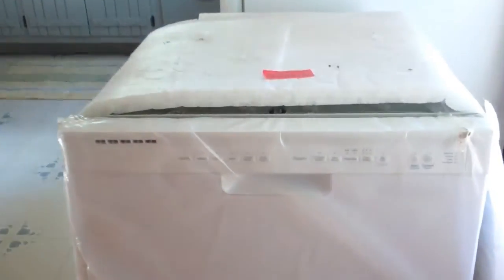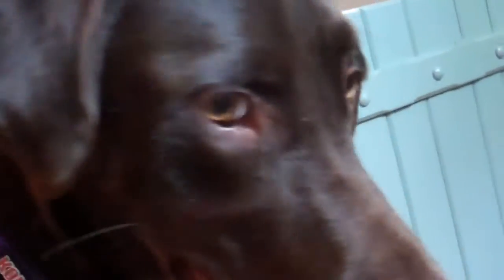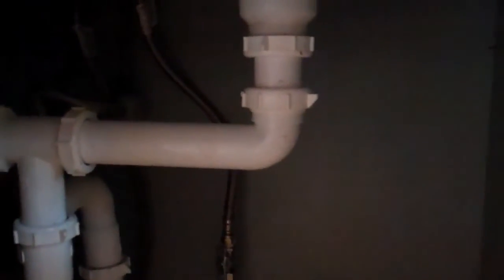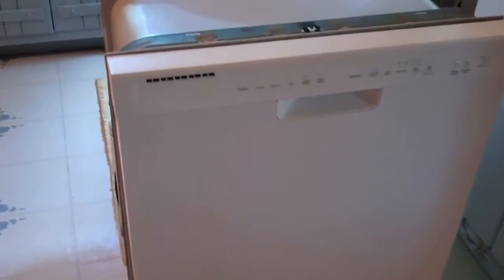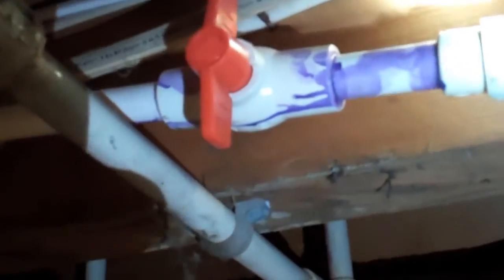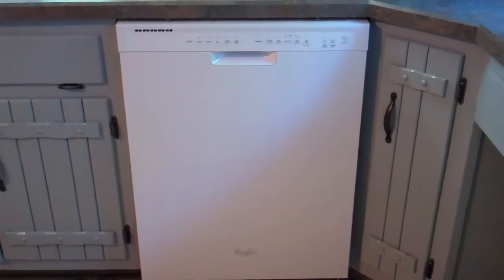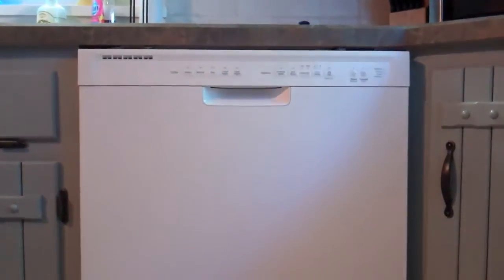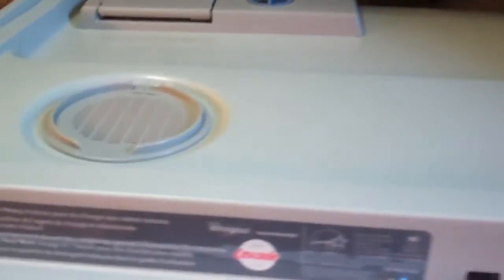We Got a Dishwasher...Sort Of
We got a Whirlpool Dishwasher WDF530PLYW from Lowes.  This video explains the installation process and the problem we ran into when we tested it for the first time.  Kind of a bummer but we'll get it straightened out.